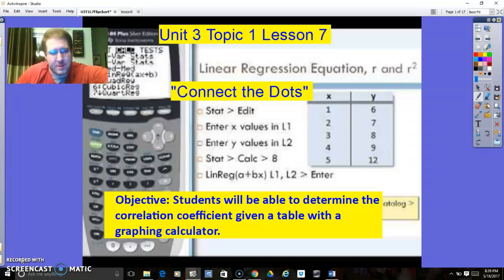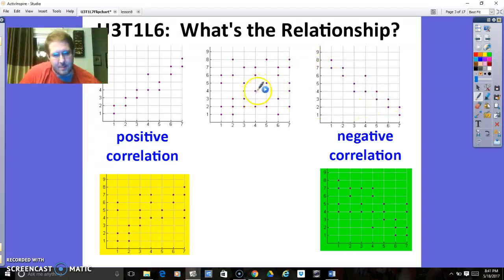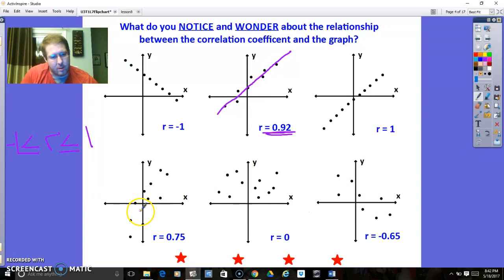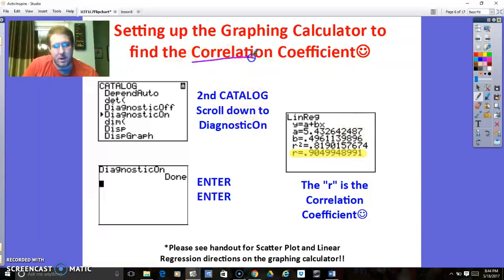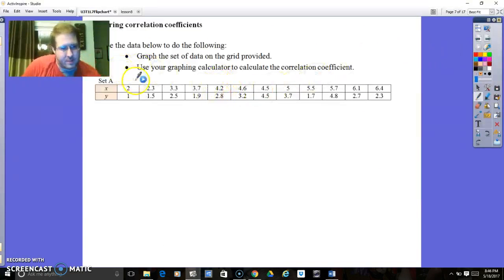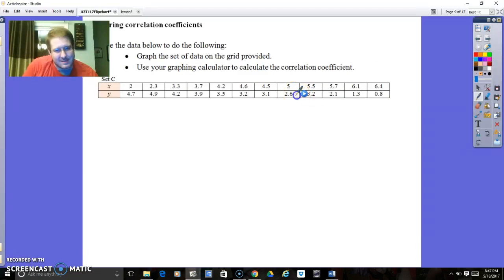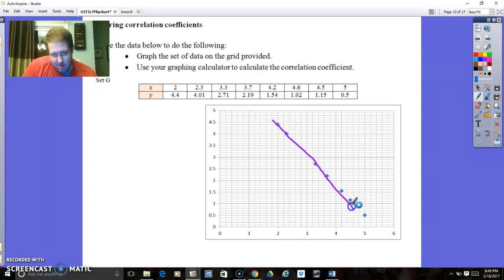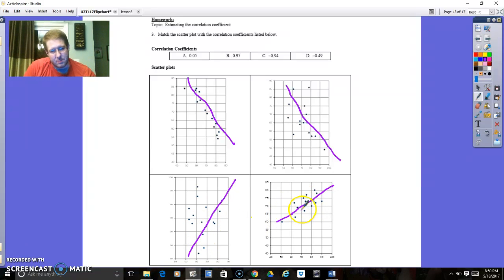Algebra U3T1L7 - Correlation Coefficients